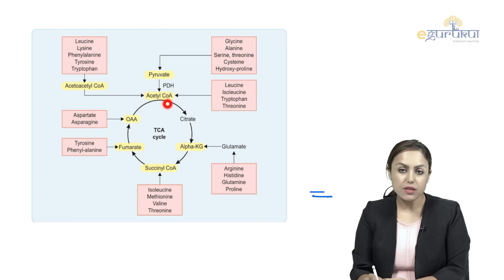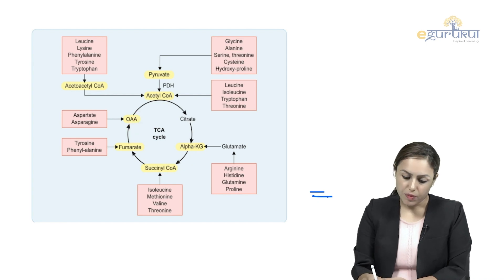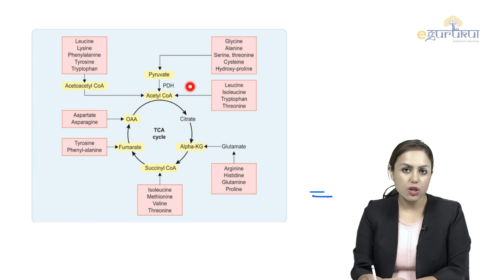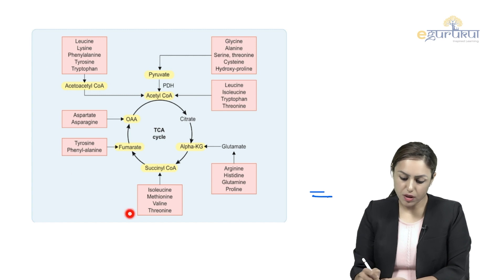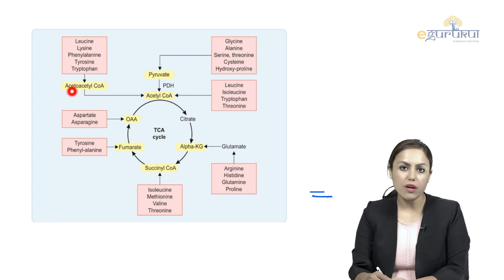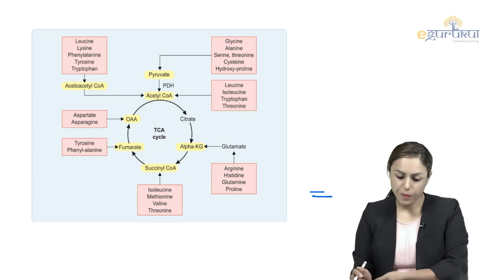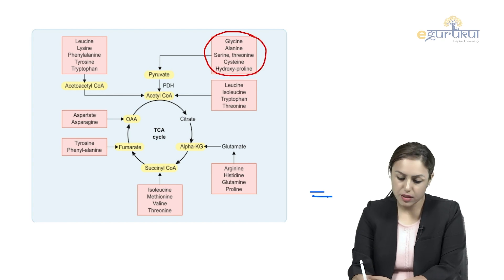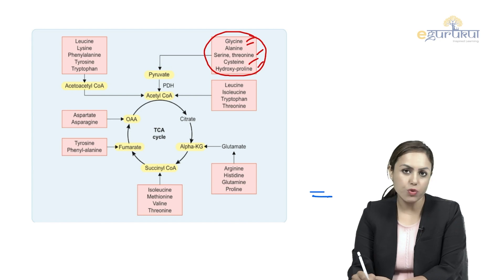eGurukul 4.0: Catabolism of Amino Acids | Dr. Smily Pruthi [Biochemistry]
Here's a sample video from the latest eGurukul 4.0. In this video, the Original Guru for Biochemistry, Dr. Smily Pruthi goes into detail and explains Catabolism of Amino Acids , that is aligned with NExT pattern, based on the NMC draft.

Our content, thanks to the Original Gurus, will provide you with one of the best study sources for NEET PG 2024, FMGE, and INICET.